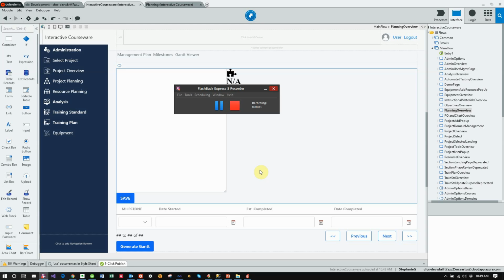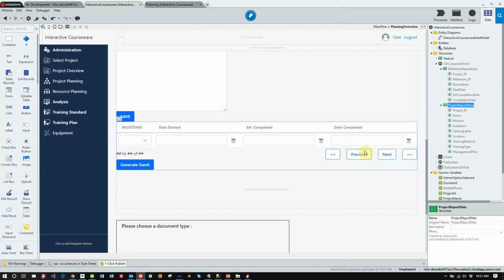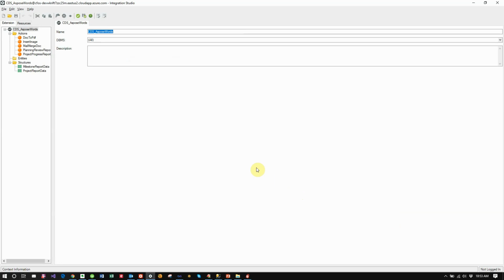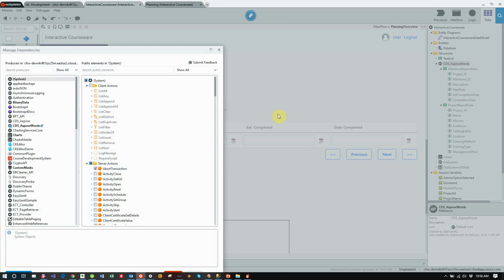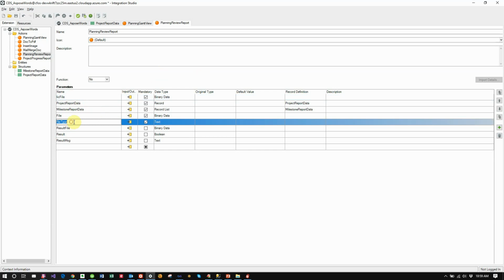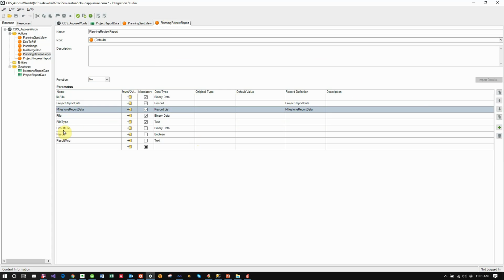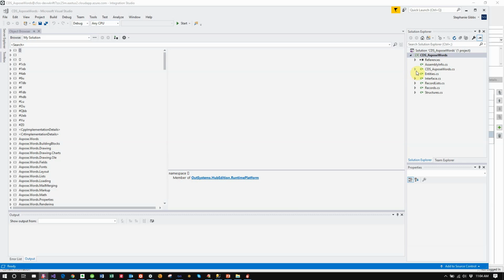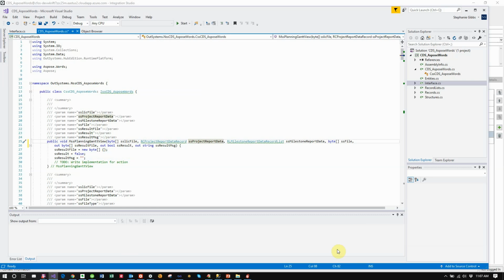CDS Planning Gantt Viewer 1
Part 1 of Demonstrating how to add functionality to an oOutSystems xif file using Aspose Words.